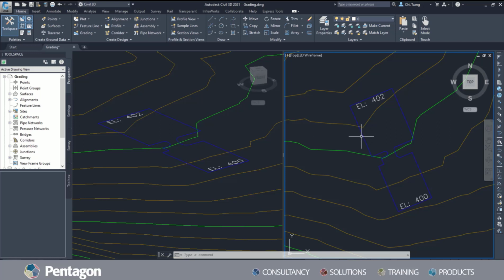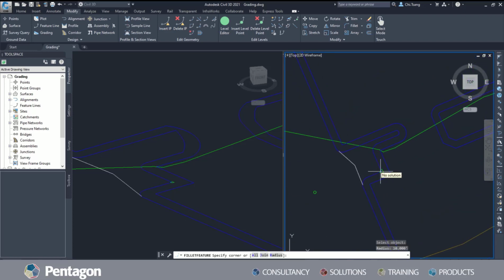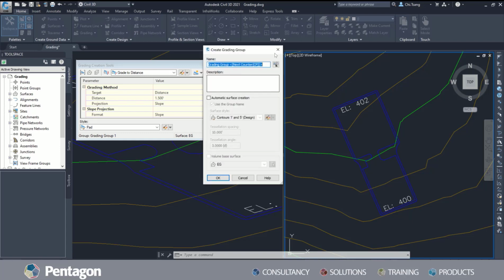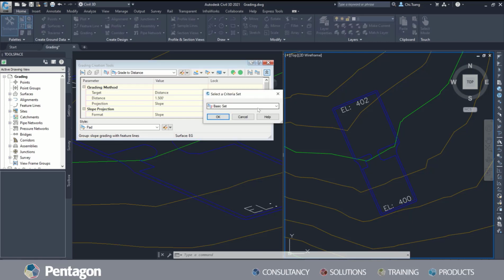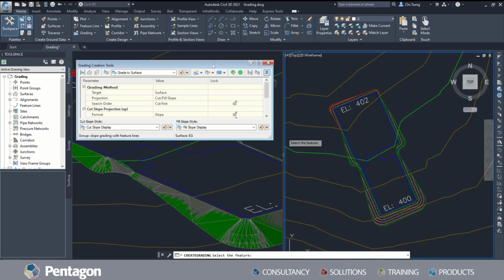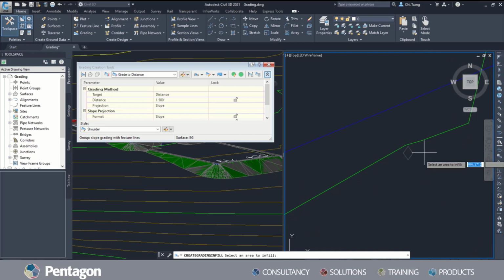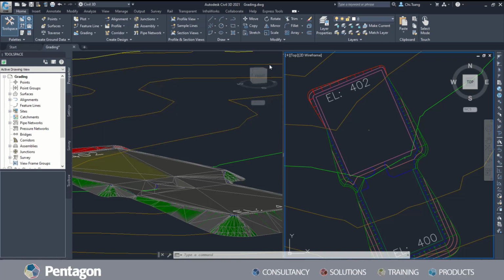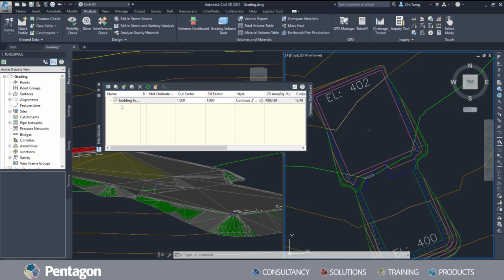Grading in Civil 3D - What You Need To Know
A grading object has its own properties and behaviour, like other object types in AutoCAD Civil 3D. A grading normally consists of a face bounded by a baseline, a target line, and several projection lines. The baseline can be any open or closed figure from which you want to project the grading. Watch this short tutorial that will take you through the basics of Grading in Autodesk Civil 3D!

Remember the surface modelling tools in AutoCAD Civil 3D software include generic ones, such as points and break lines, as well as purpose-built site grading tools for grading with feature lines and projected slopes.
Understanding the strengths and limitations of each tool—and learning how to use them together—is a major part of learning best practices in grading.